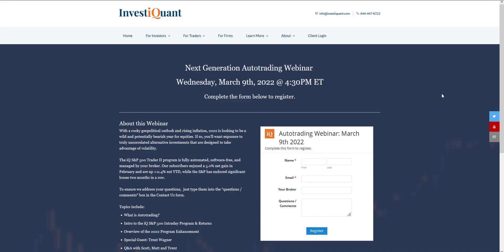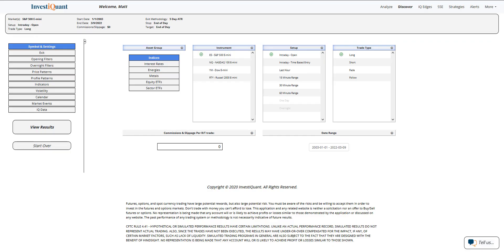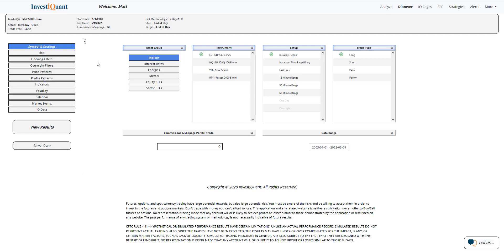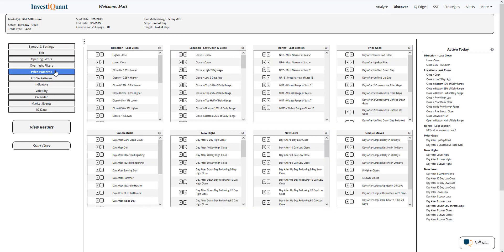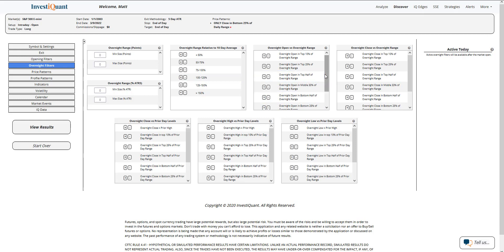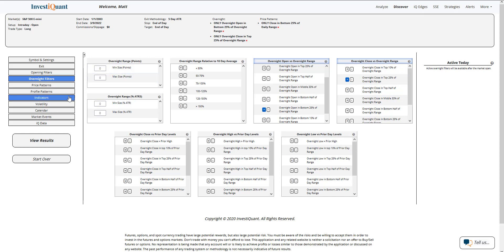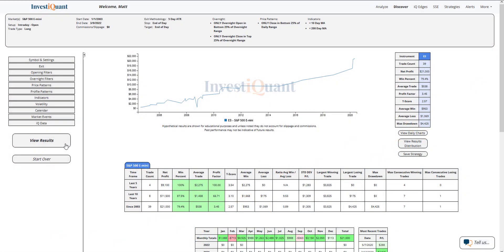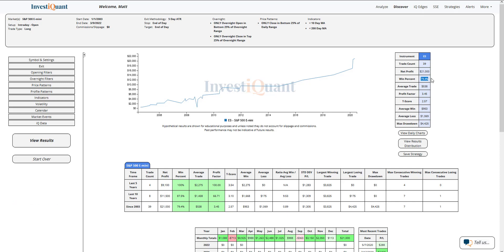The S&P is trending up following yesterday's weakness, let's see what that has led to...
Join us for our Autotrading with iQwebinar Wed 3-9-22 at 4:30 pm.